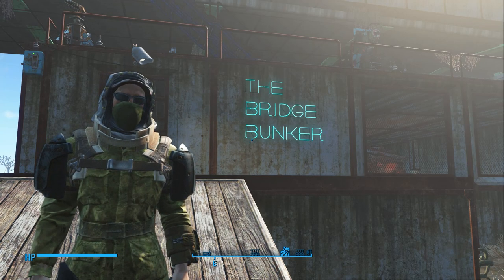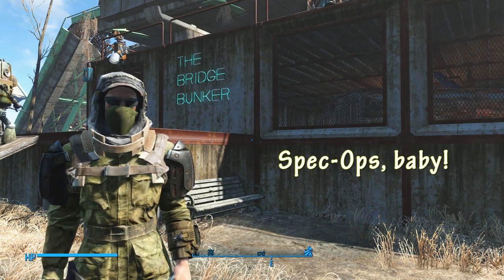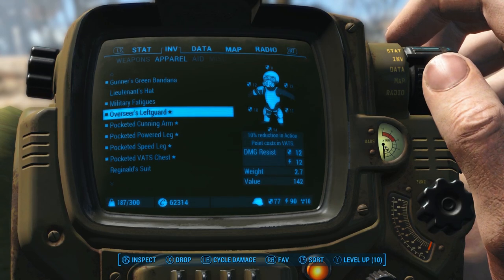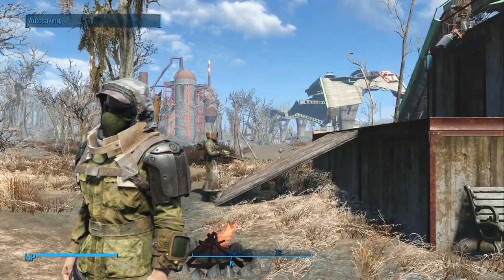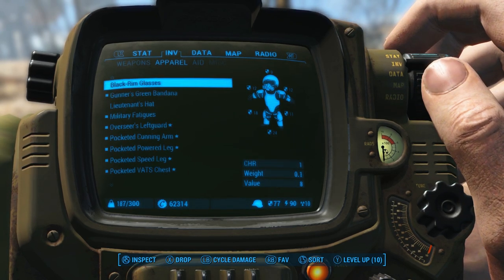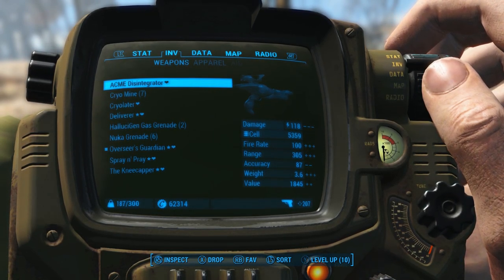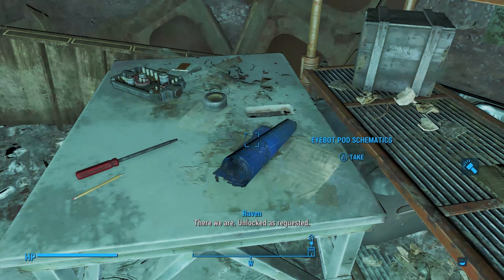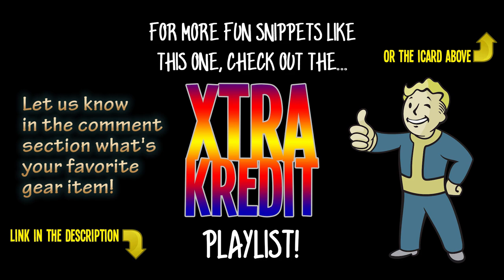What in the World is his Fallout 4 Character Wearing? | Total Gear Loadout Video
In this video, I attempt to answer all the questions viewers have asked me over the months on what gear my Fallout 4 wears and carries around.

Fair warning: this is a very detailed, talky type video. Hopefully it'll help a whole bunch of people out.

If this helped you out, shatter that like button and share the video around!

MUSIC: The music in this video is not taken from any other channel.